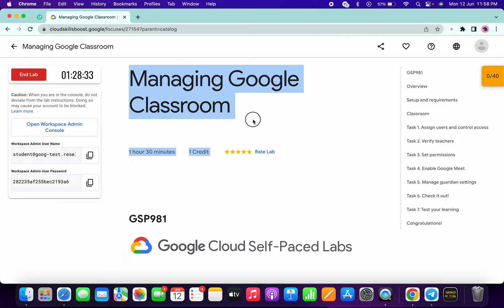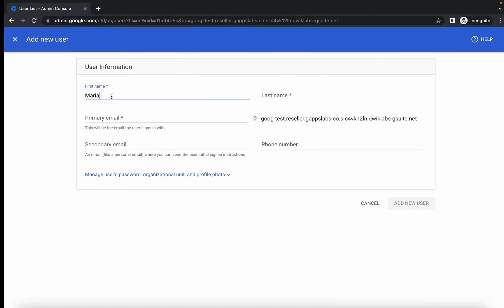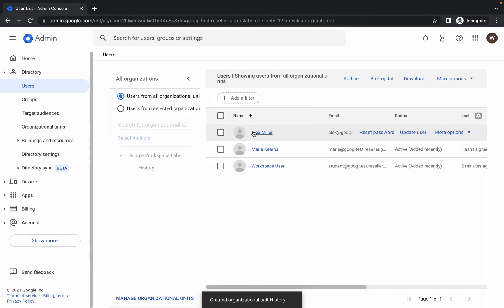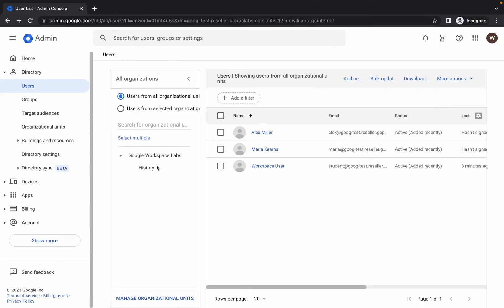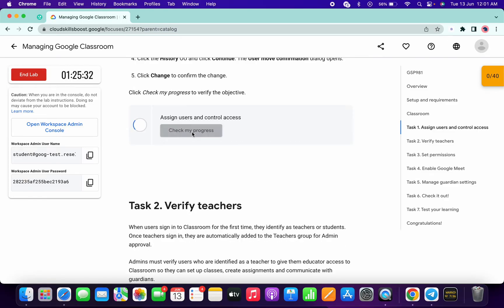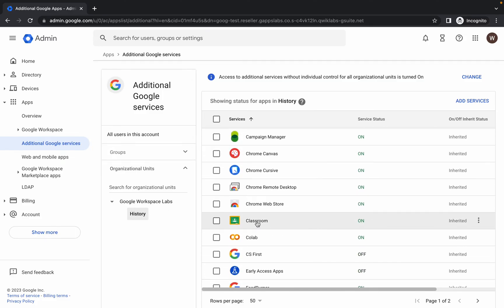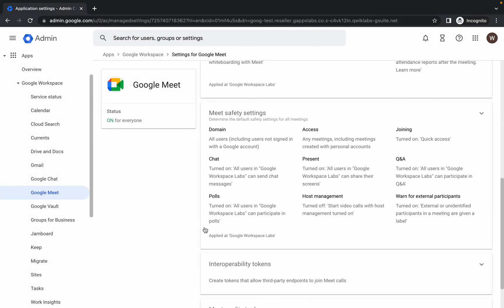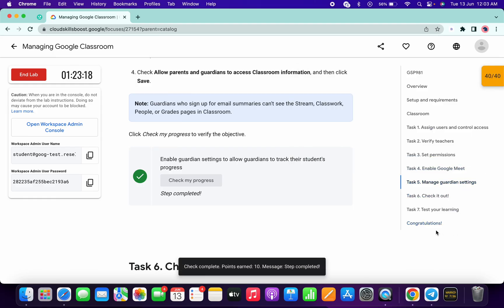Managing Google Classroom || qwiklabs || GSP981 || [With Explanation🗣️]